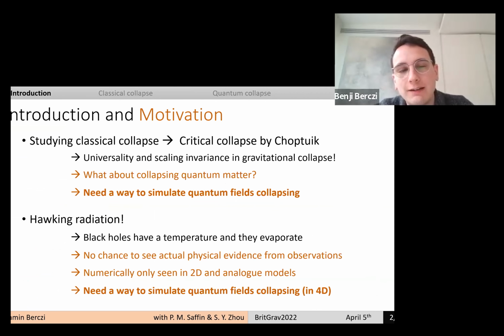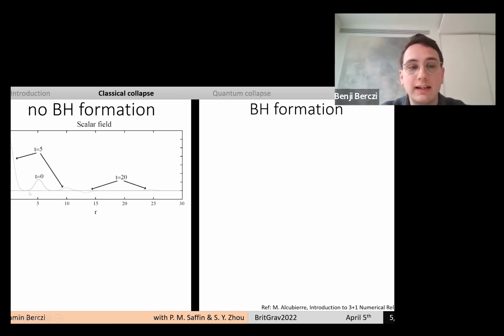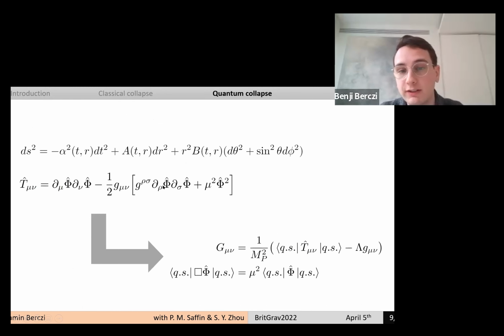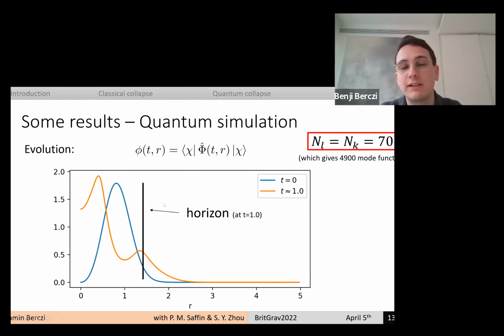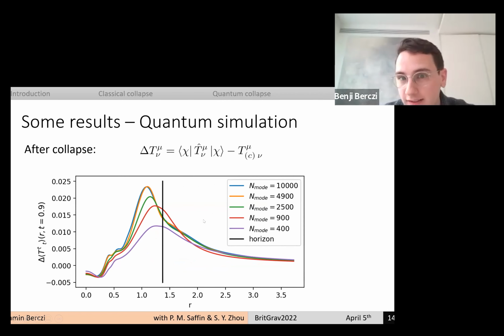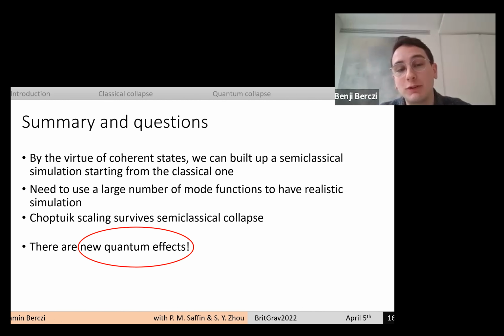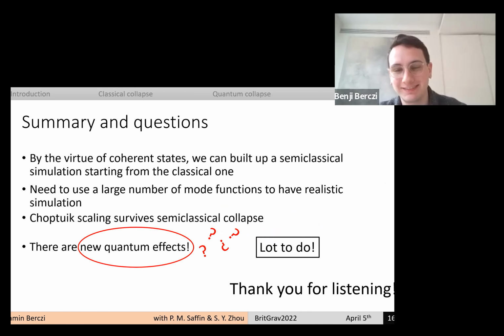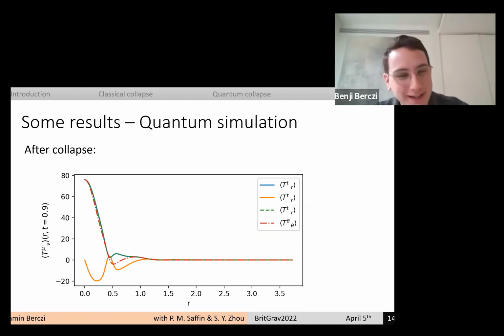Gravitational collapse of quantum fields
Speaker: Benjamin Berczi